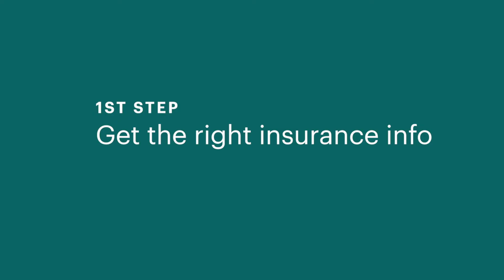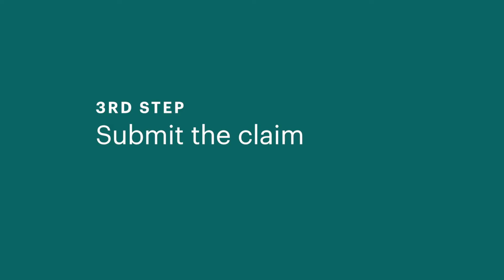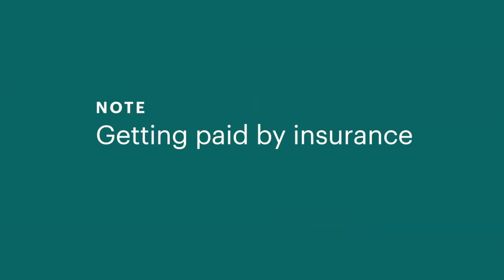How Insurance Works for Private Practice - SimplePractice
Learn the secrets to opening, marketing, and managing your own private practice. Entrepreneur and group practice owner Adrien Paczosa, RD, walks you through starting and growing your business in this easy-to-follow video series.